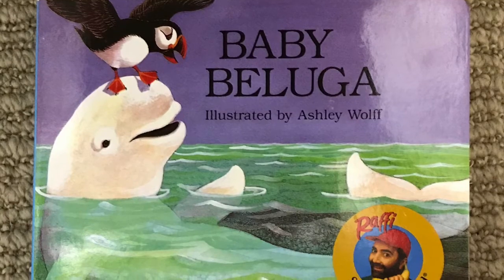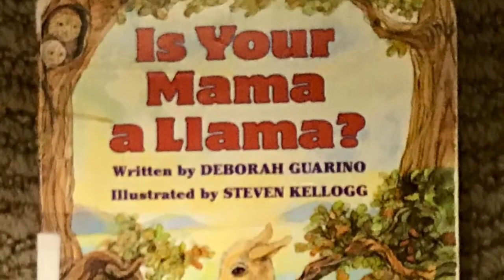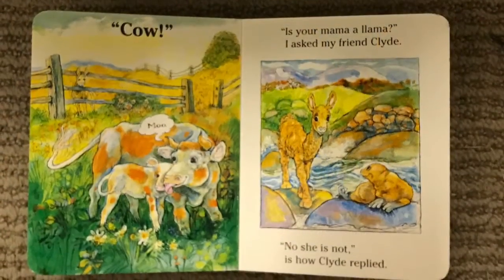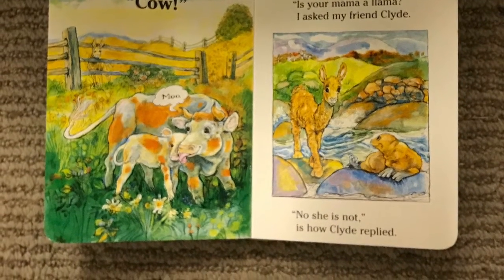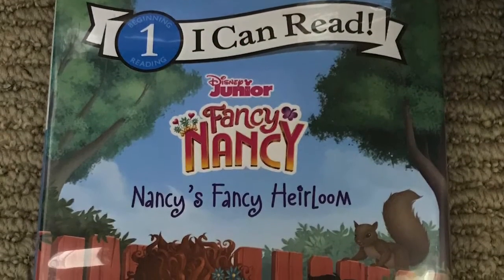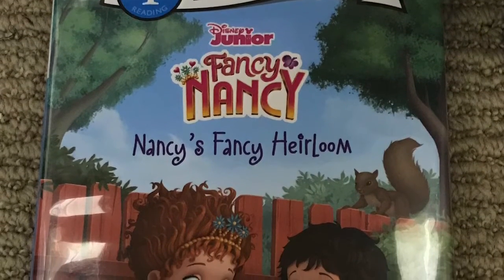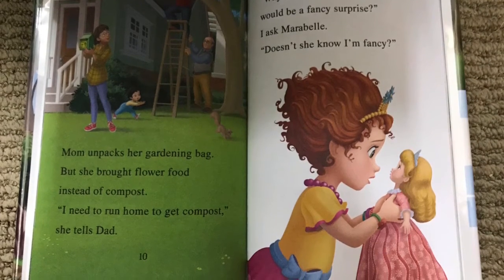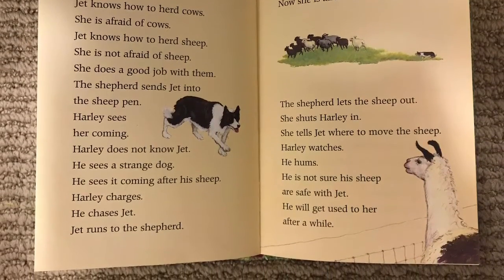Book Talks - Children's Books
Check out these books for babies or any child who needs a sturdy book!